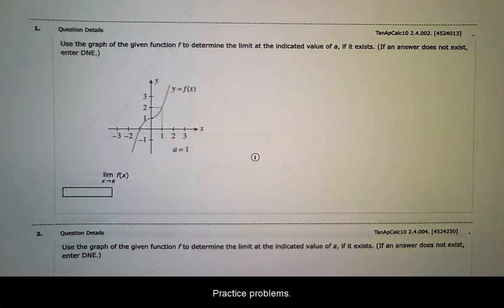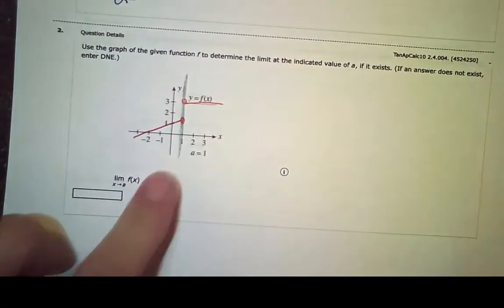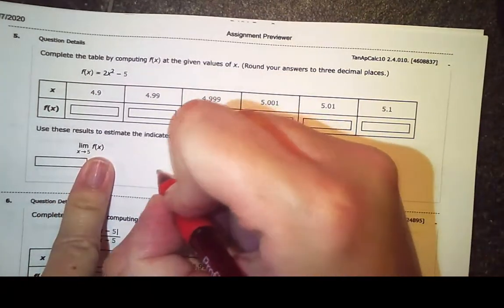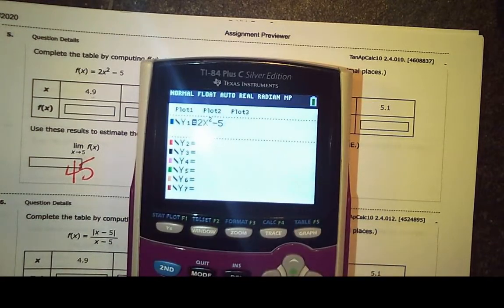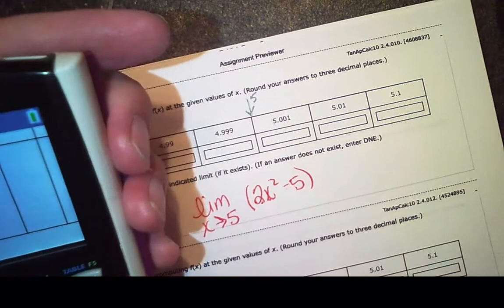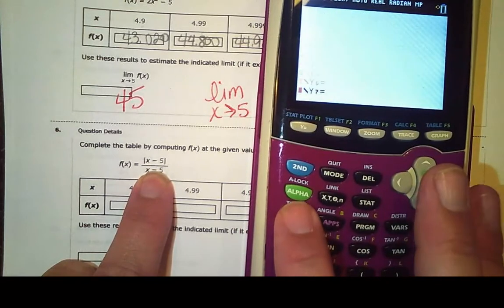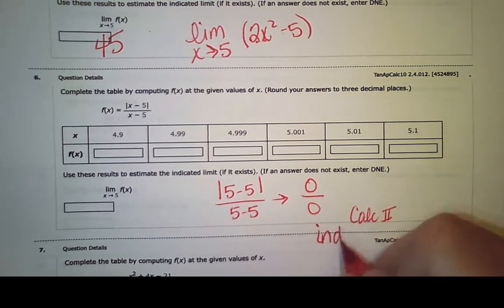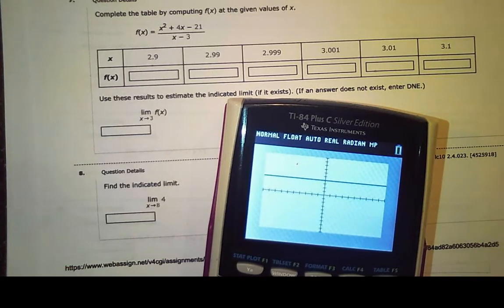Section 2 4 Practice 1